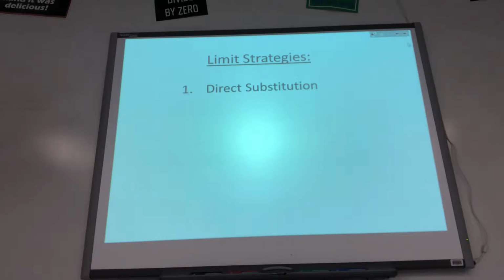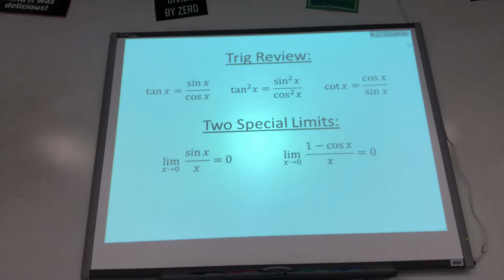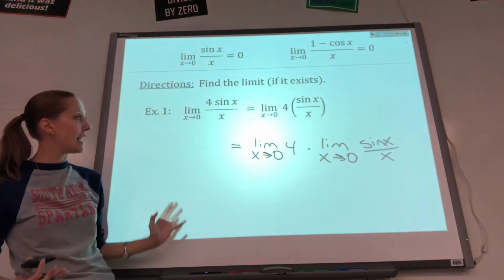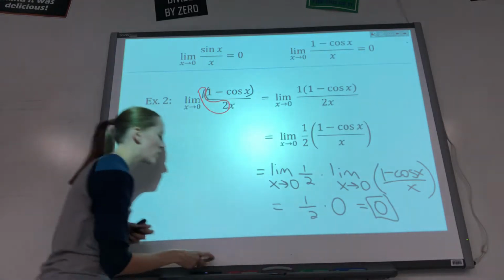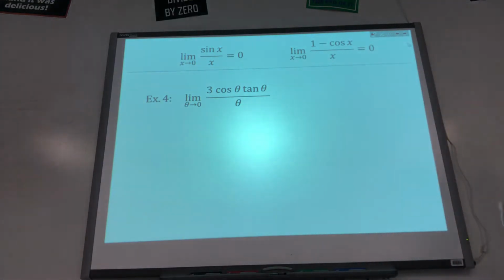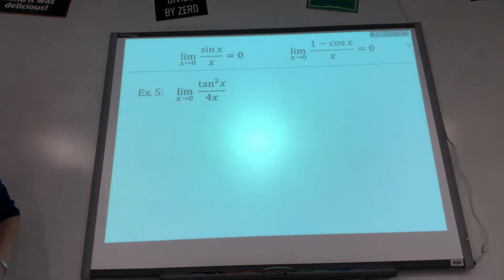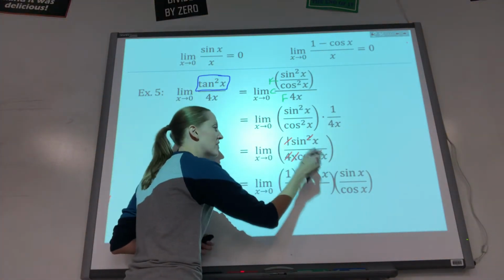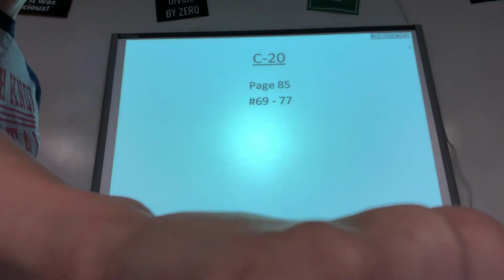Calculus - Section 1-3 (Part 3)